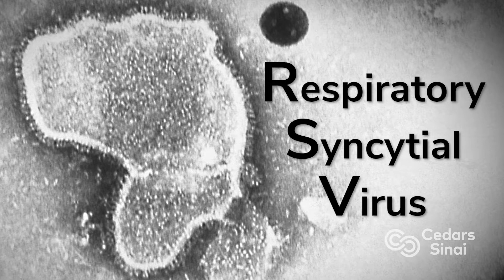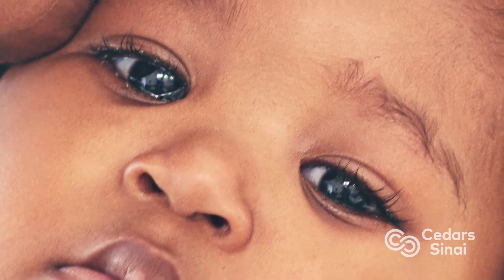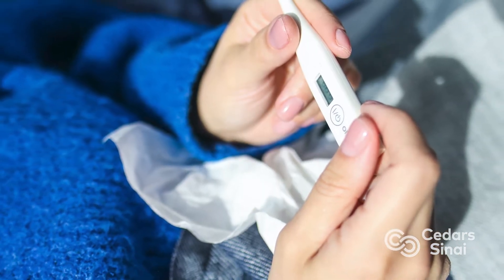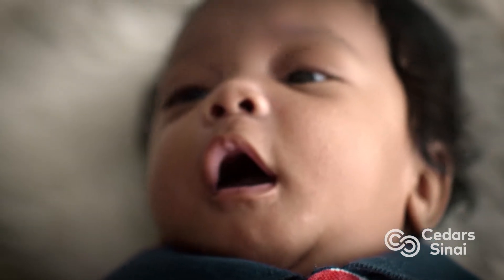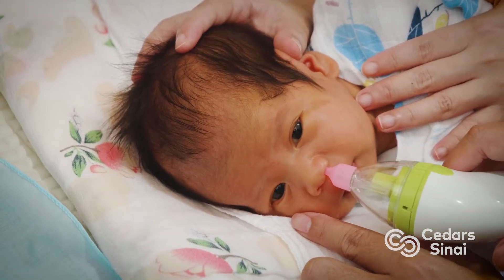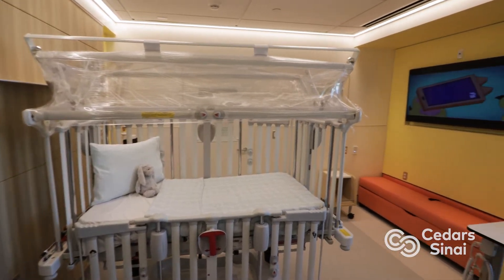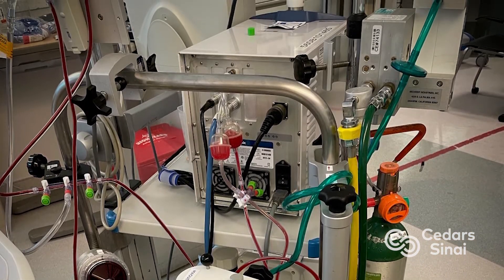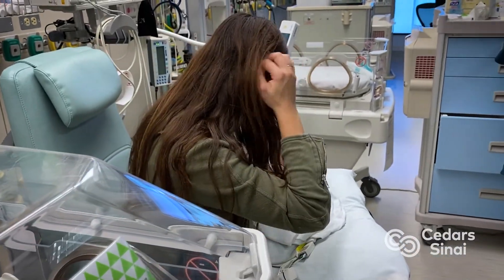What Parents Need to Know About RSV | Cedars-Sinai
Cedars-Sinai and other hospitals nationwide are seeing a surge in cases of pediatric RSV (respiratory syncytial virus) that are showing up earlier than expected this year. Healthcare providers are worried about the onset of the virus combined with the additional threats of the flu and COVID-19 as we head into the winter season.

00:00 What is RSV?
00:23 How RSV presents itself in children
00:57 Why RSV is most dangerous for infants
01:20 How is RSV treated?
01:48 Is there a RSV vaccine?
02:27 Can babies simultaneously have RSV & other viruses?
02:47 How to minimize risk for RSV and other viruses